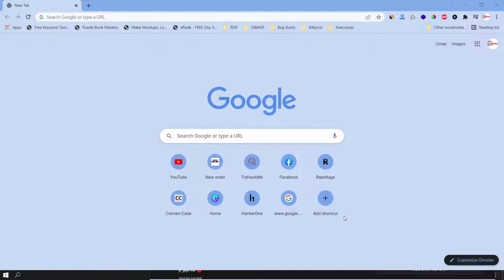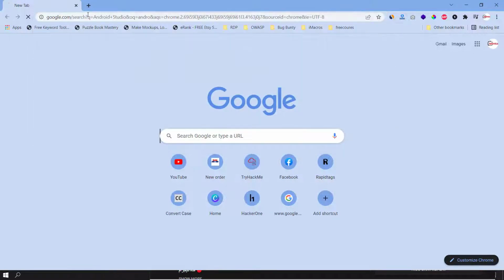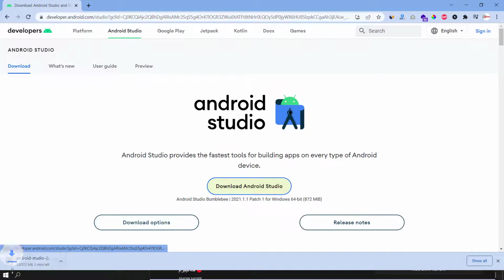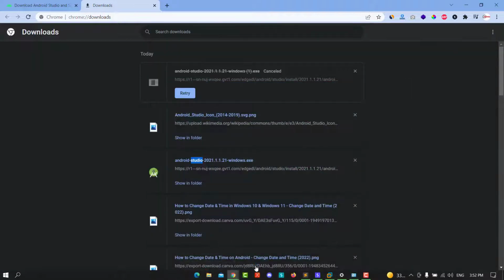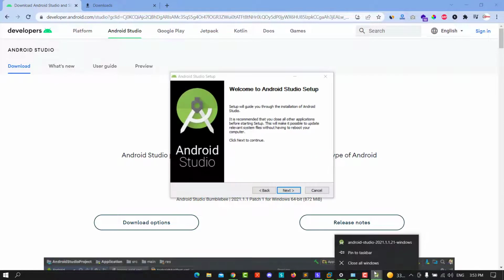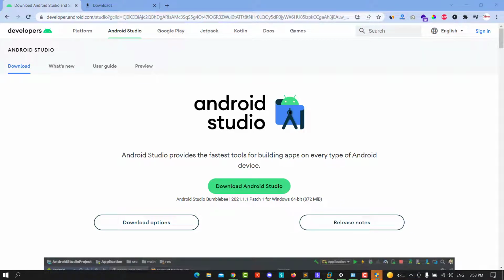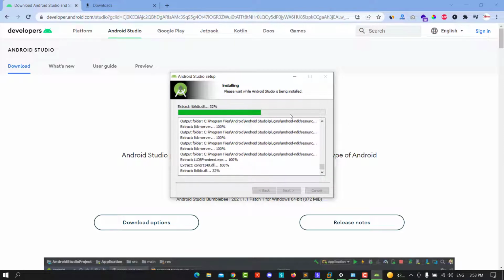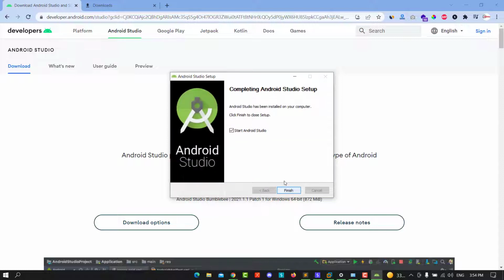How to Install Android Studio on Windows 10 & Windows 11 - Android Studio Tutorial (2022)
In this video we will see How to Install Android Studio on Windows 10. Installing Android Studio on Windows is very easy.